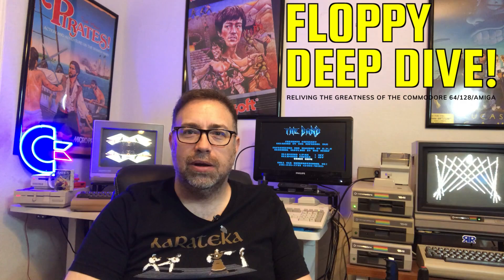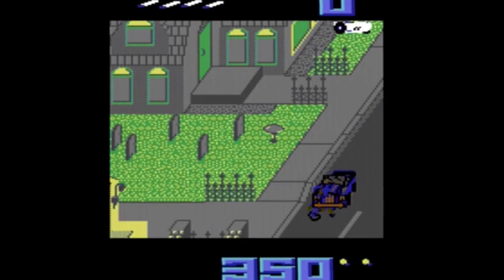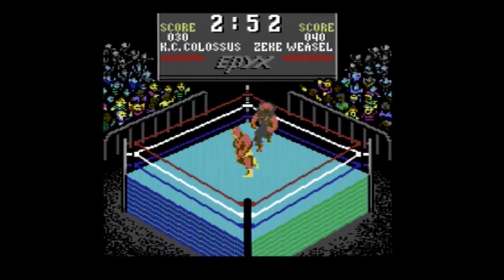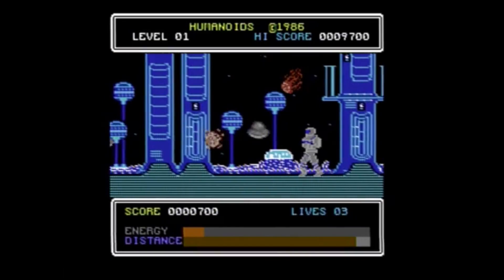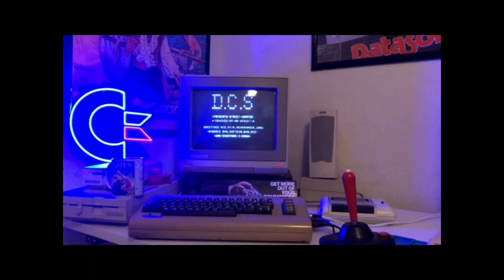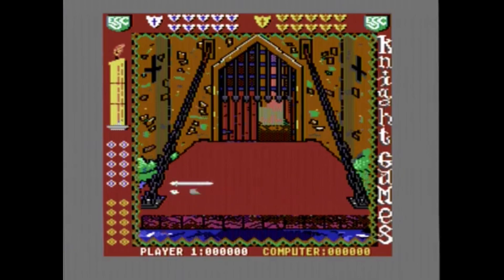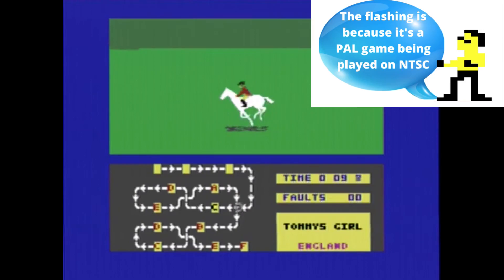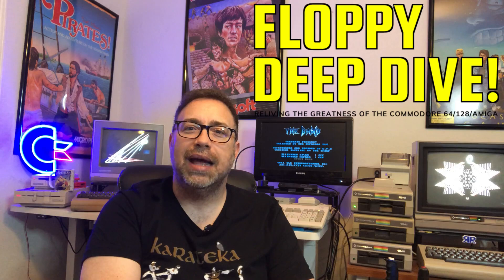What's on that Floppy? - Retro Gaming on the Commodore 64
What's on that Floppy? - Retro Gaming on the Commodore 64 Today I'm Retro Gaming on the Commodore 64. This is another episode of "What on that Floppy?" In this episode I will be looking at Paperboy, Championship Wrestling, Humanoids, Tag Team Wrestling, Street Surfer, Ball & Chain (Knight Games) and Show Jumper. I love looking at these Commodore 64 retro games and seeing a glimpse to the past and reliving some of the 80's. I hope you enjoy this blast from the past. So pull up a chair and grab a joystick and lets play! Commodore 64

Chapter on What's on that Floppy? - Retro Gaming on the Commodore 64
00:00 Introduction
00:56 All the games we will be looking at
01:26 Paperboy on the Commodore 64
03:05 Epyx  Championship Wrestling on the Commodore 64
04:18 Humanoids on the Commodore 64
05:22 Tag Team Wrestling on the Commodore 64
06:29 Street Surfer on the Commodore 64
07:47 Ball & Chain (Knight Games) on the Commodore 64
08:56 Show Jumper on the Commodore 64